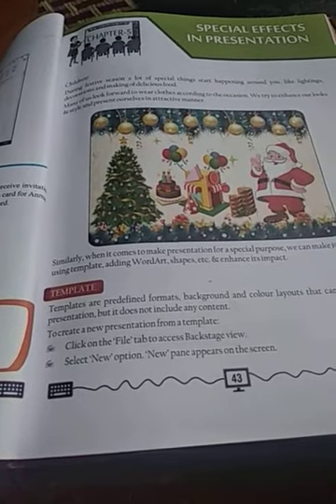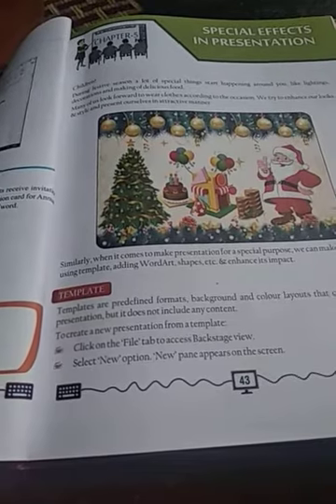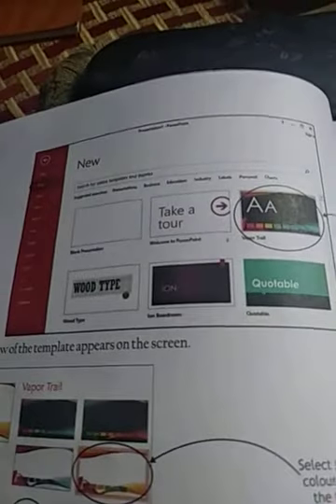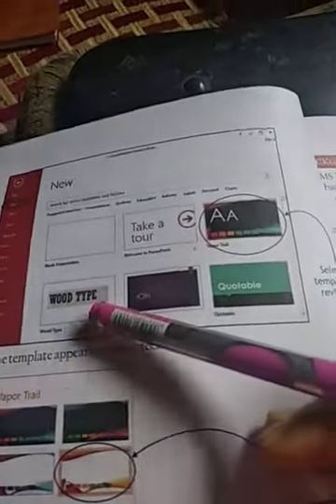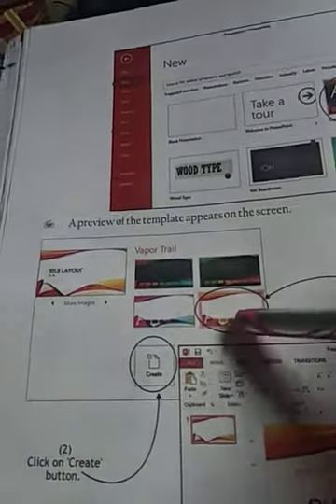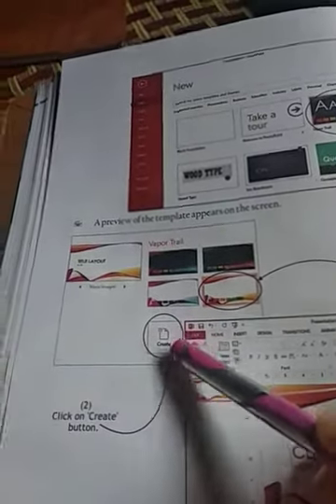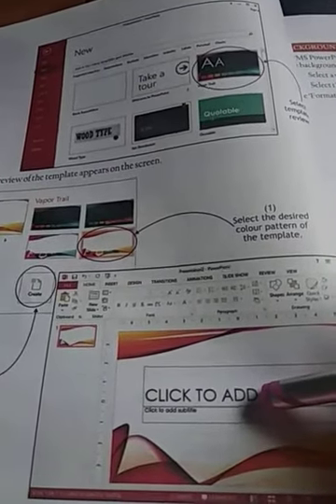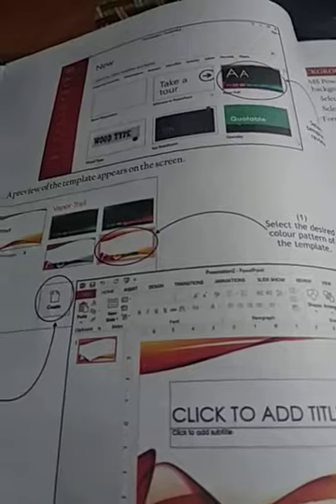Class v/computer/chapter 5/part 1